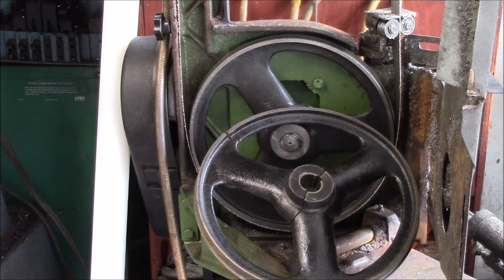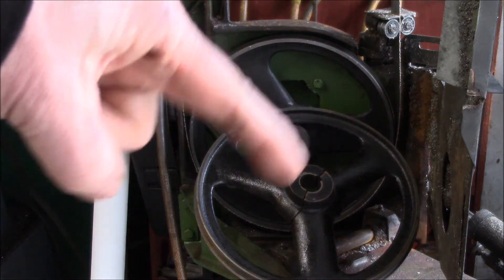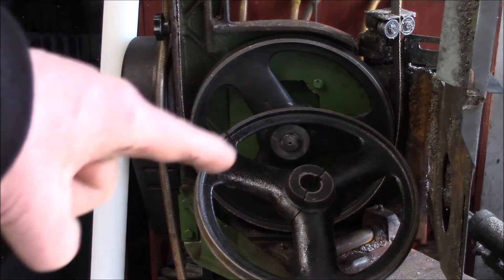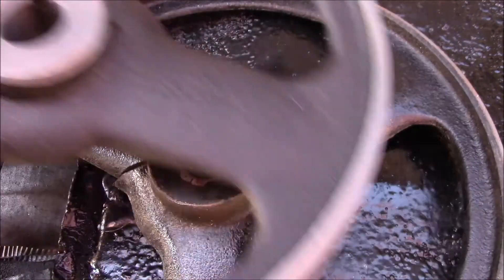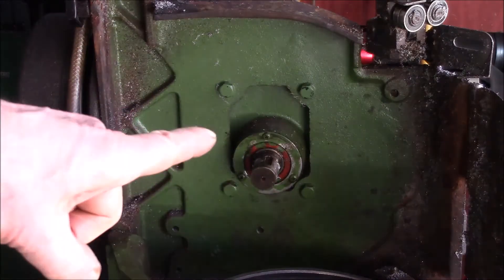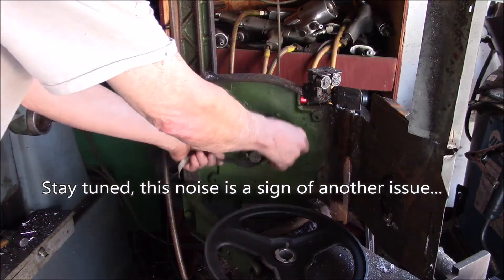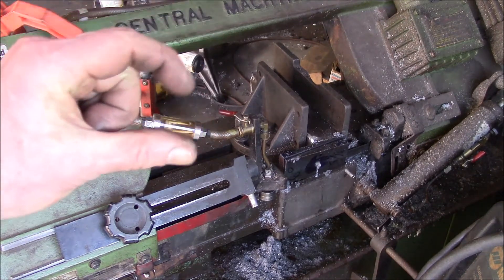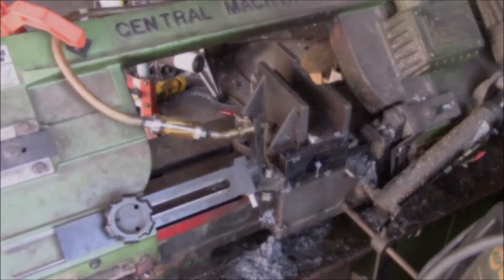7x12 Horizontal Bandsaw Drive Wheel Replacement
This saw is around 17 years old and gets used daily for cutting metal and plastic stock to make parts for the business.  One day, the cast iron drive wheel let go with a loud bang, nearly cracking in 2 pieces.

In this video, we'll be replacing the drive wheel.  End result was the unexpected elimination of most of the vibration the saw had been having.  Could be the  initiation of the crack in the drive wheel started that vibration a few years back.

Closer examination showed it was likely a bad casting with lots of porosity visible in the 25mm center bore.  Might have been able to weld this up with some aluminum bronze filler, but it would have broken in short order.

Harbor Freight had no parts available for this model saw that was discontinued 10-15 years ago.  Their new model saw is nearly identical, having a few new guards, safety features and paint scheme.  However, they have no cross references for parts, you need to call their support department and try to explain what part you need.  Browsing their on-line parts page for the newer model saw:
shows nothing like this sort of part.

Luckily Grizzly has an identical saw and their updated parts ordering page is excellent.

The trick I use to cross reference the part numbers is to look up the part's code number on the HF saw manual and then look up that same code number on the Grizzly part number page.  For this drive wheel assembly, the HF code is 231, and the p/n is 181214-2S.  On the Grizzly parts page (link above), the same 231 code is for this same part: Grizzly P0561231 - DRIVE WHEEL.  The Grizzly p/n is of course different, but the part I received has the same p/n cast into the drive wheel as the original HF p/n.  I think HF uses the original mfg. p/ns, while Grizzly has their own p/n system.  Note for saw model G0561 this drive wheel is P0561 231, decoded as Part #231 for Saw #0561.  Ultimately, you can just skip the intermediate step and use the parts diagram number from the HF manual and append that to P0561 to come up with the Grizzly number.

Intro/Outro:
Louisiana Fairytale by Austin Rogers